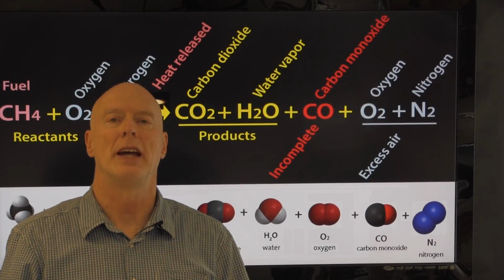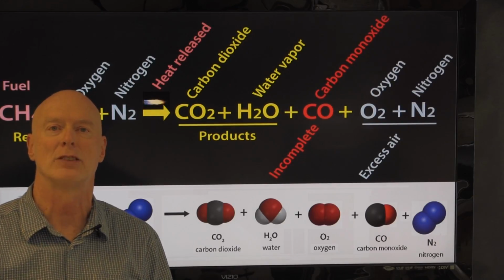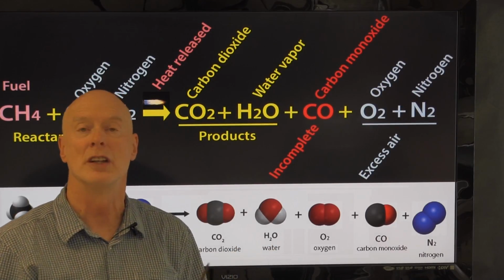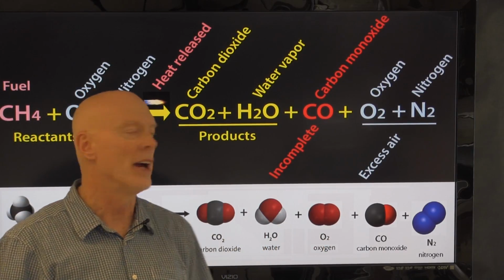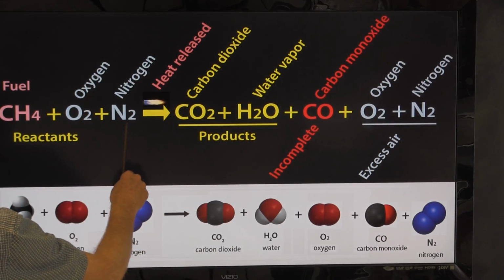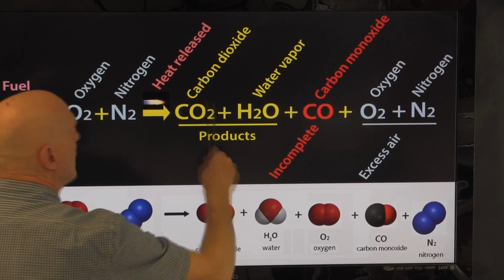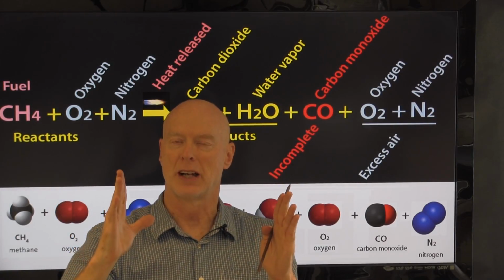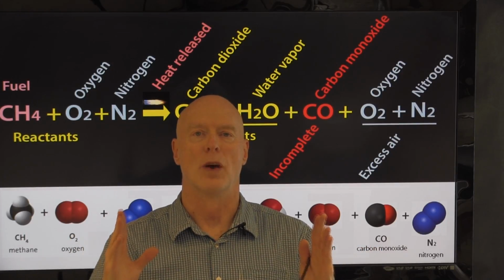Combustion Chemistry Basics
John Krigger explains the chemistry of the combustion process. He names all the reactants and products and talks about their characteristics.